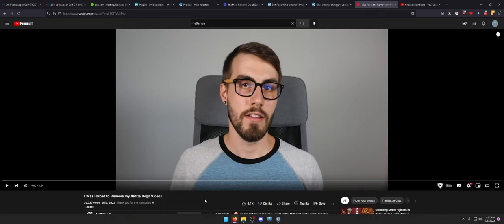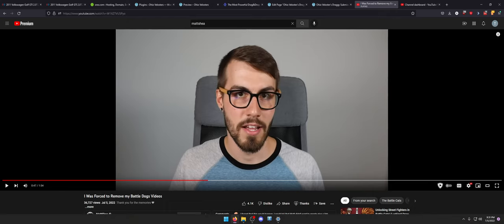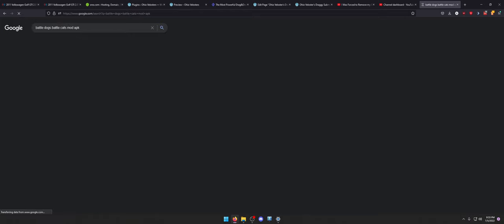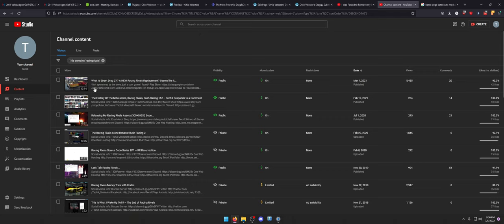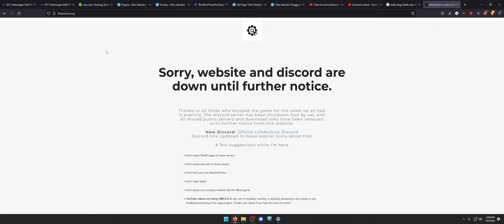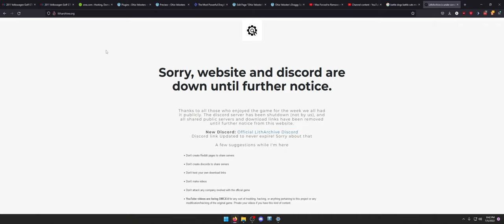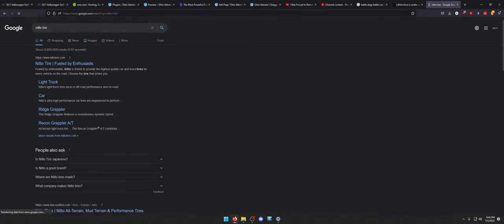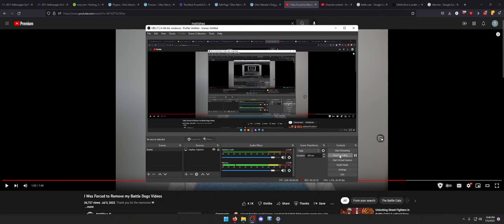Response Video to Battle Dogs DMCA's From the Perspective of a Mod/Hack Developer